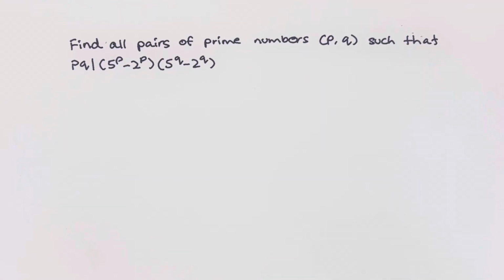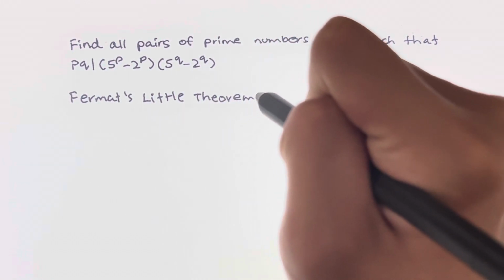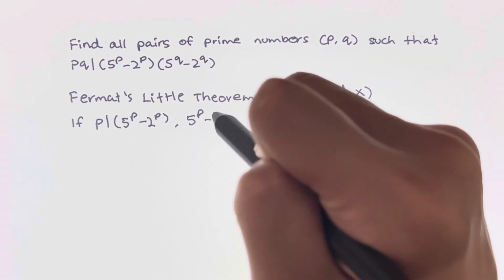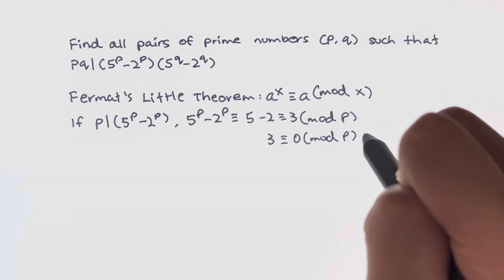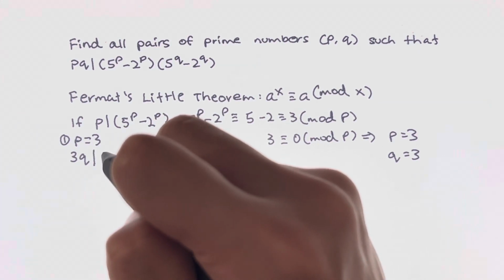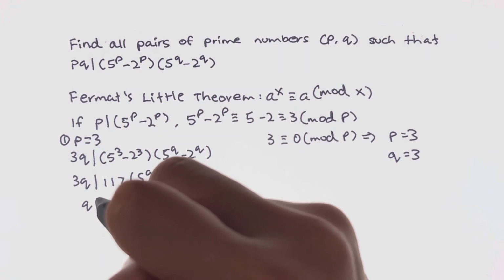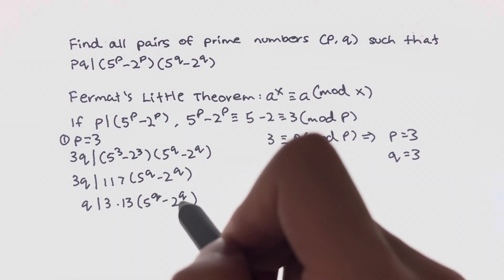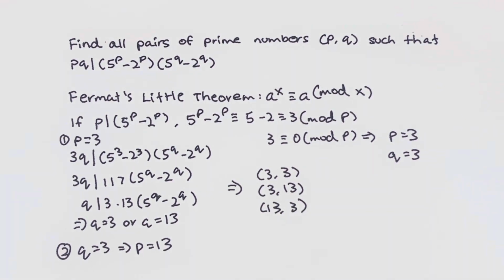Q563 | Math Olympiad | Algebra | Fermat’s Little Theorem | Prime Number | Congruence Modulo